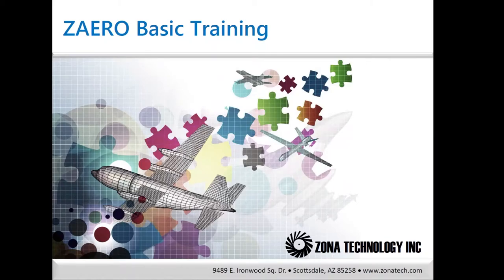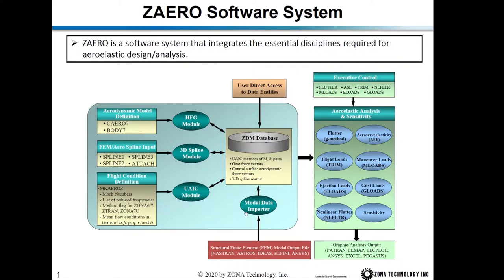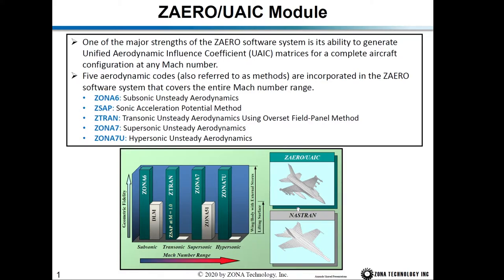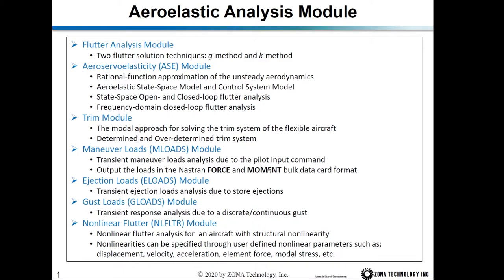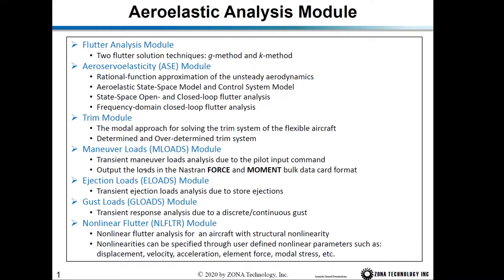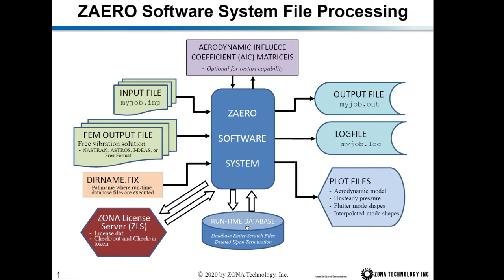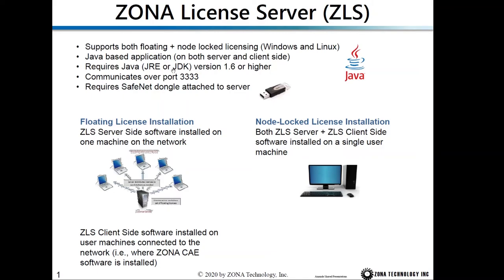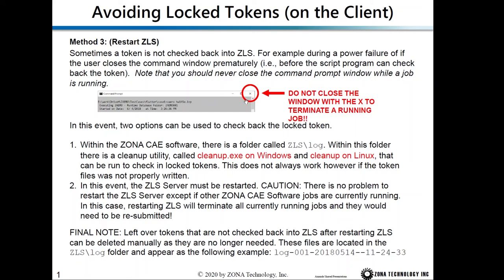ZAERO Software Basic Training Section 1: ZAERO Overview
ZAERO Overview